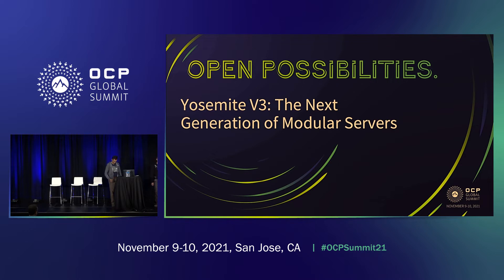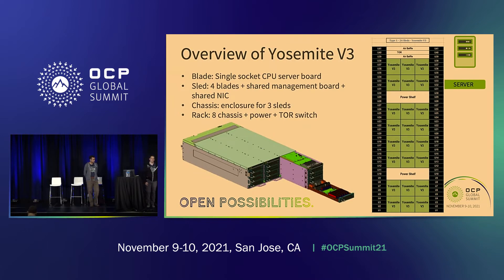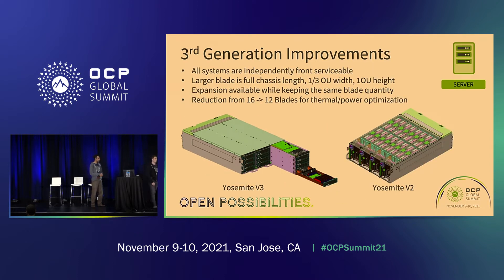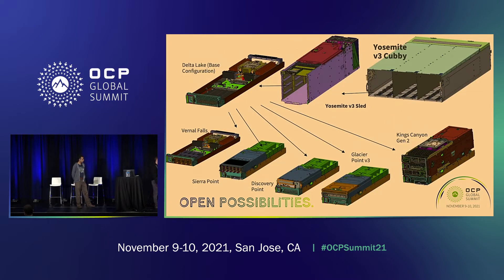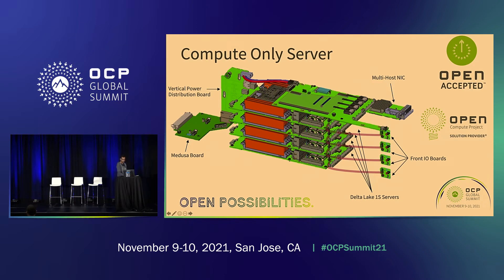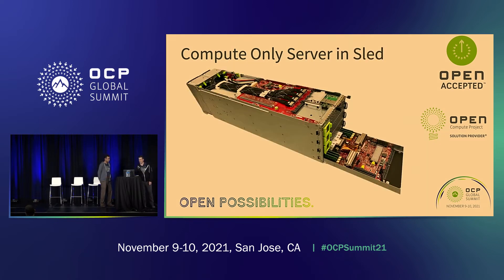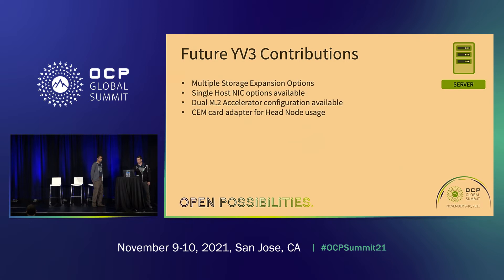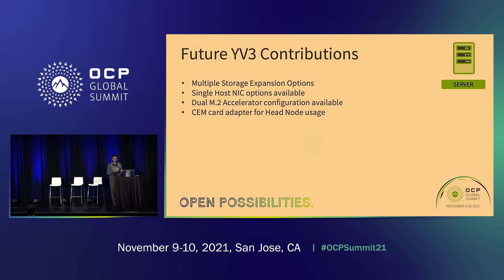Yosemite V3 The Next Generation of Modular Servers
With an ever-increasing demand for more compute power and an increasing number of application specific hardware types including accelerators, the advantage of modular design is growing to ensure fast build of dedicated SKUs to serve unique and growing workloads. We are proposing our third generation of Yosemite platform that builds on the modular architecture to supports these different workloads, power requirements and varying silicon designs without separate hardware design for each. A common base architecture can use expansion options to customize the solution for each of the many applications. These modular one-socket servers marks a significant improvement in increased modularity, serviceability and a general improvement in volume optimization. This presentation will specifically focus on the improvements from previous generations and how the increased modularity has enabled more use cases for all OCP members and can reduce the total design overhead for new products.